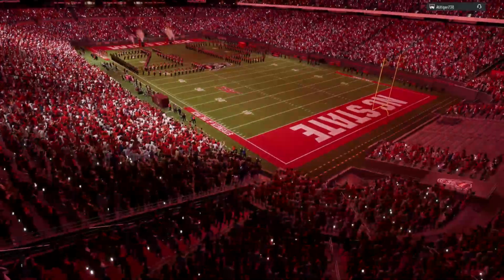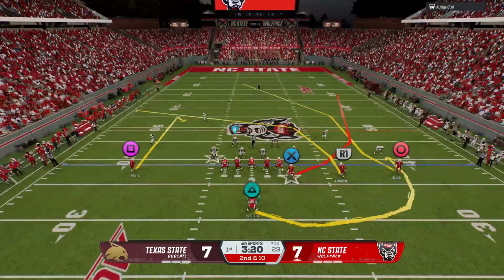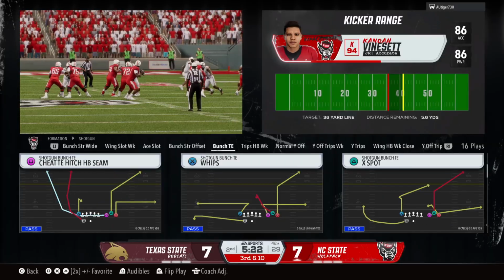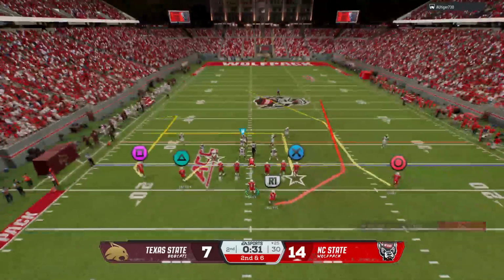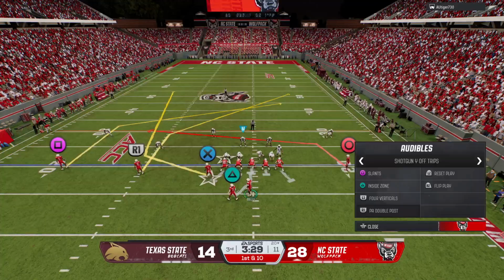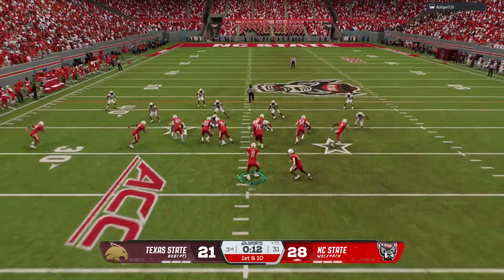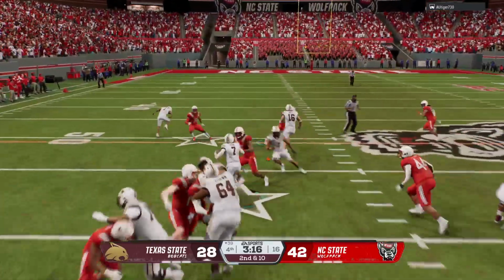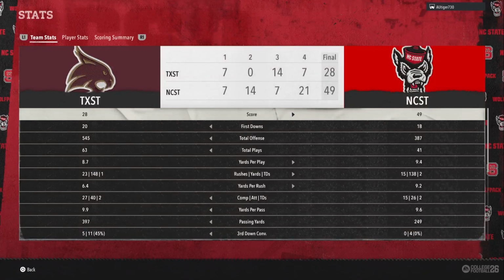NDL Season 35 | Cup - Texas State at NC State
Texas State - 28
AuTiger

NC State Wolfpack - 49
NCSUholmey